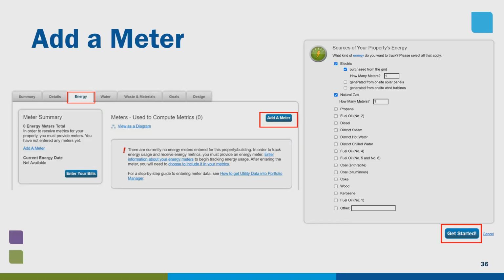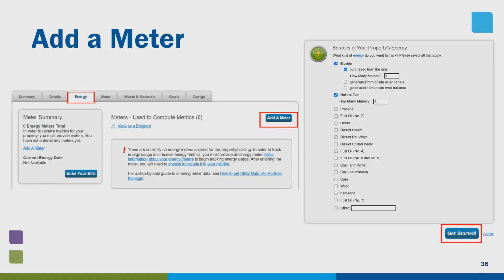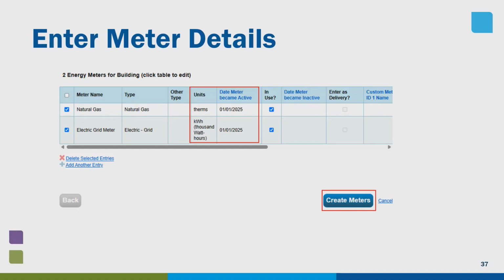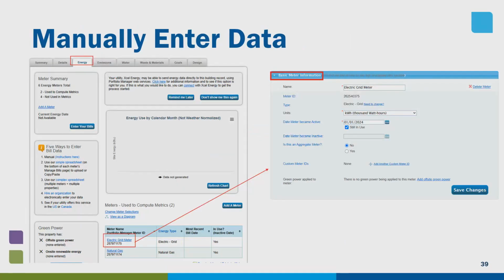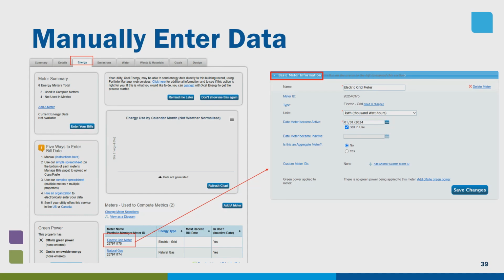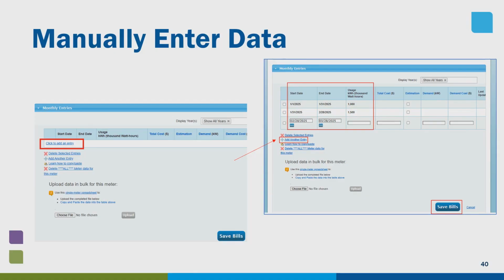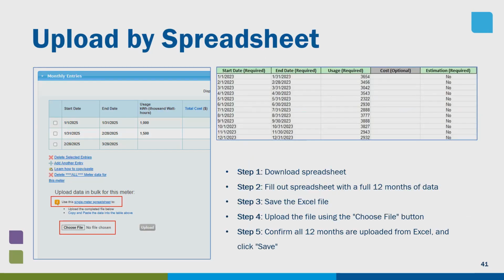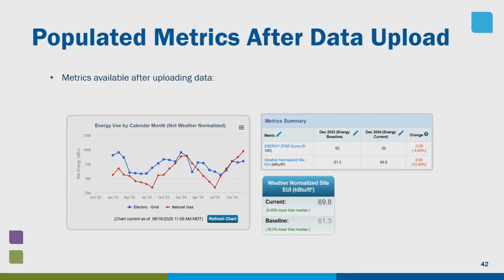5. How to Create Energy Meters and Manually Add Data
This training video is about adding energy data in ENERGY STAR Portfolio Manager. It goes over 1) Getting to ENERGY STAR Portfolio Manager’s login page 2) How to create energy meters 3) How to add data to energy meters. Speaker: Tricia Reimer